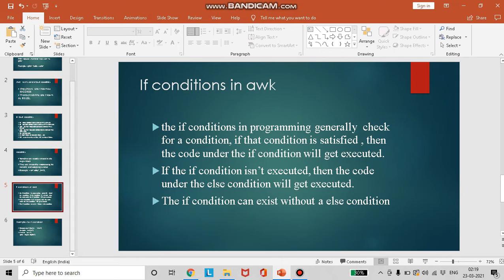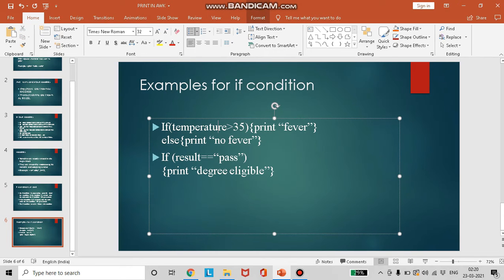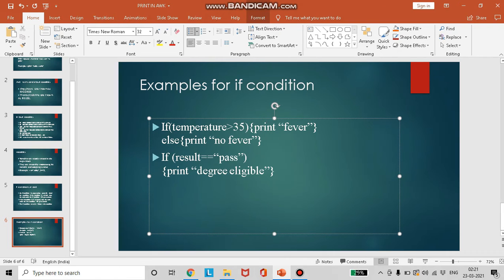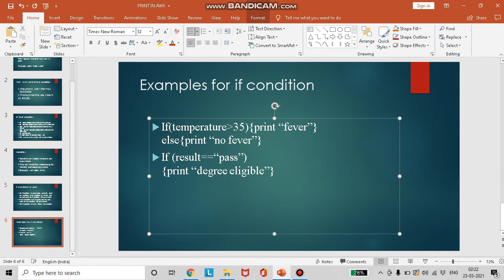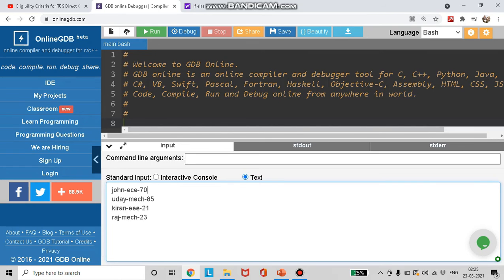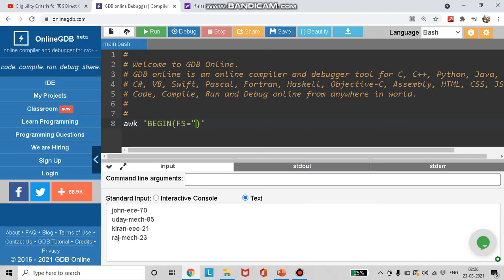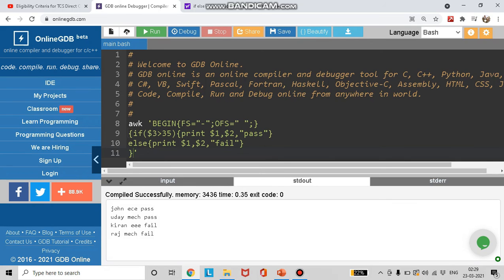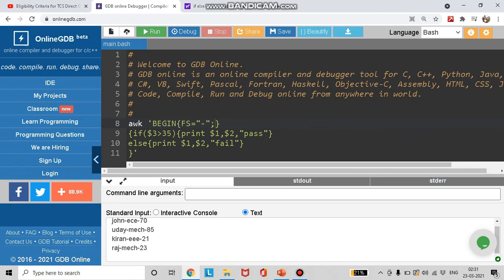Tcs unix programming tutorial 5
This tutorial covers the concept and example of if else conditions.
you can join my telegram channel for resources